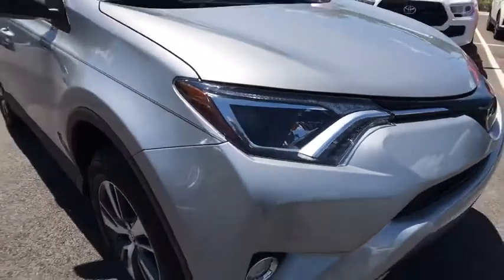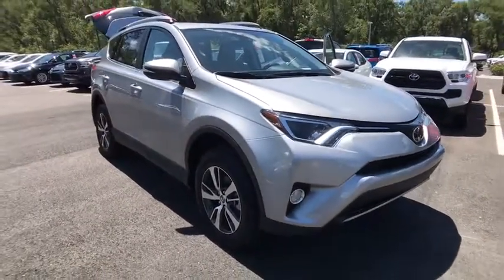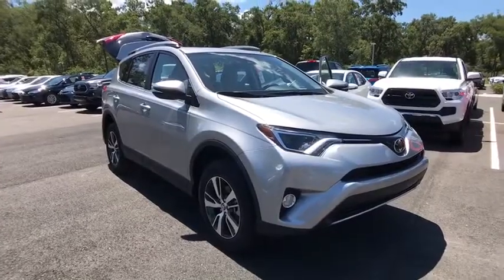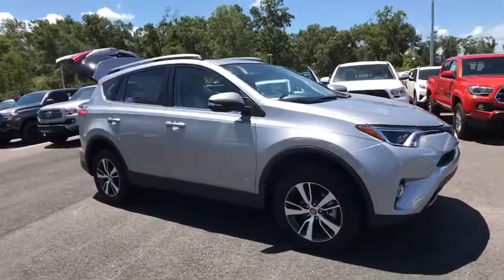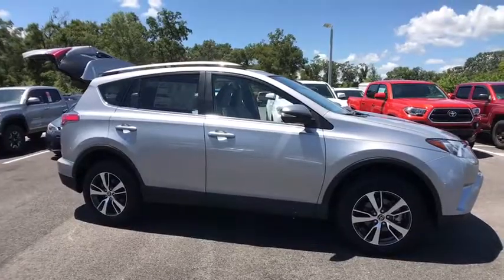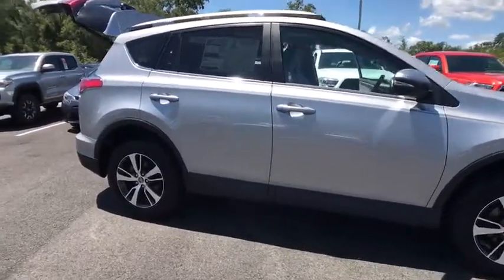2017 Toyota RAV4 Longwood, Orlando, Lake Mary, Sanford, Daytona Beach, FL MHW389244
Parks Toyota
1701 South Woodland Boulevard